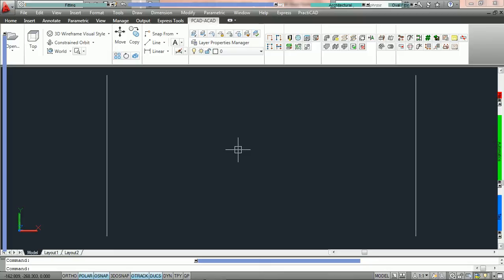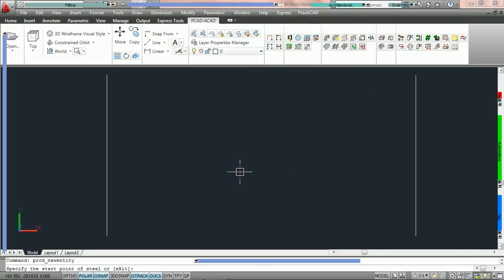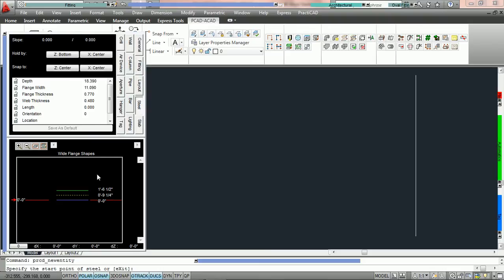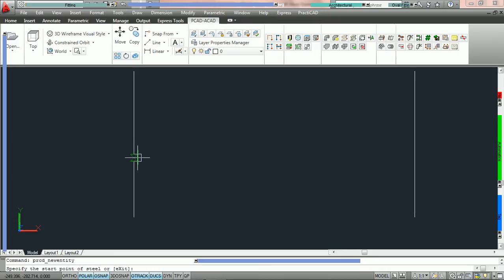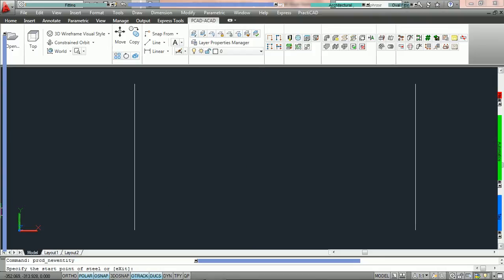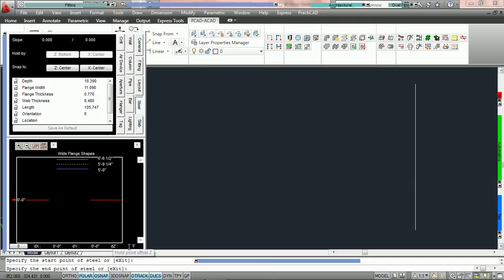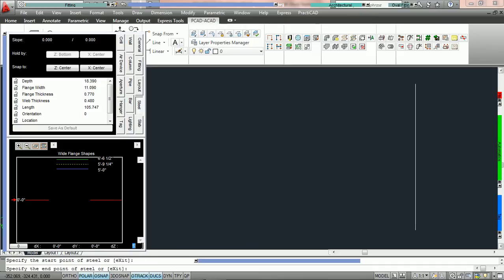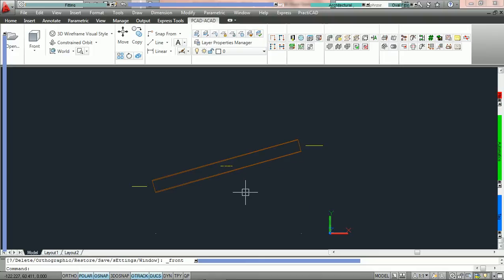03 021 Two Elevation Points Dx Dy Dz Part 3